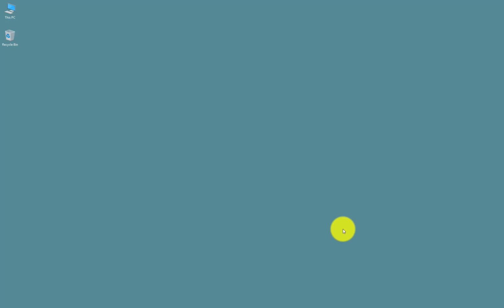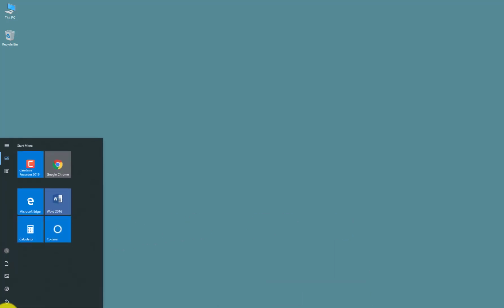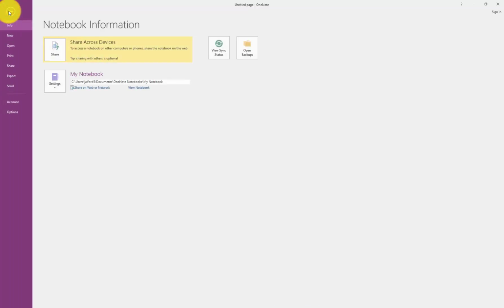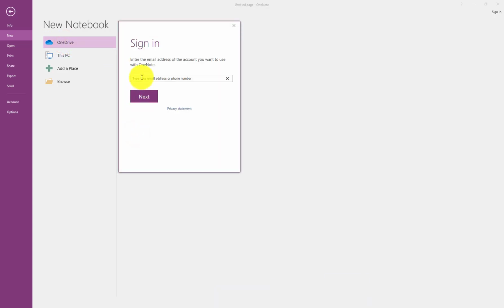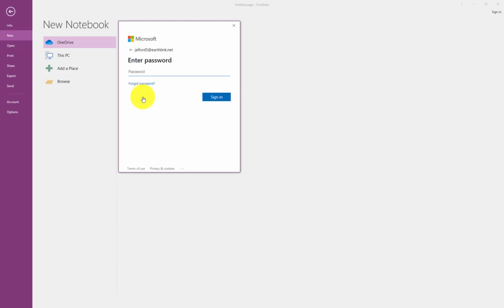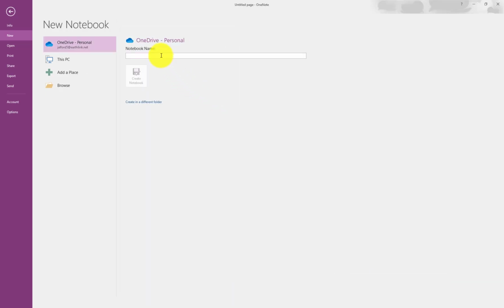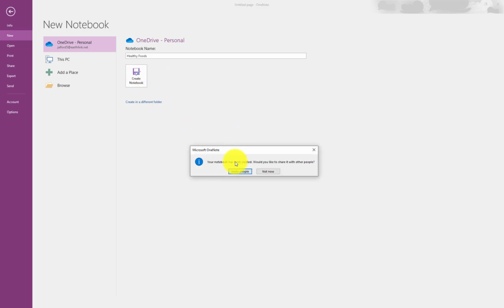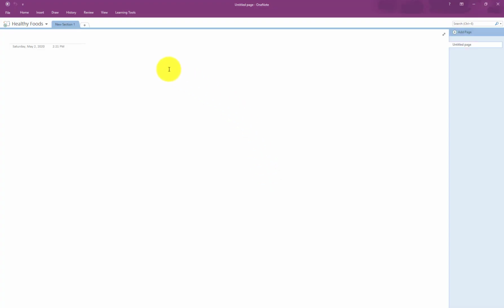Create and Save OneNote Notebook to OneDrive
Shows how to create and save a OneNote notebook on OneDrive